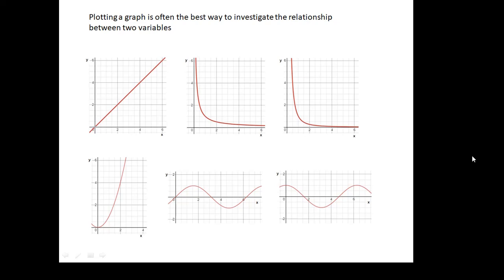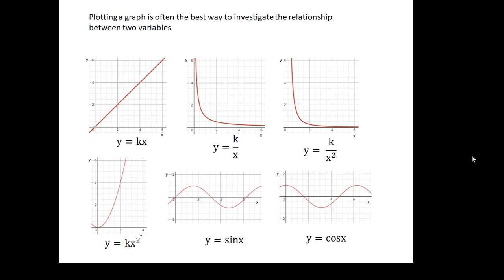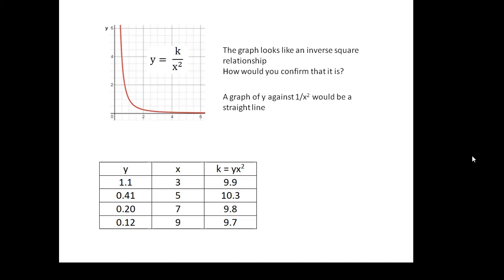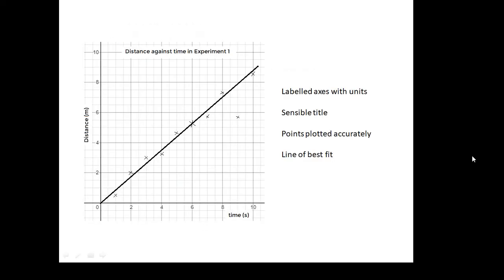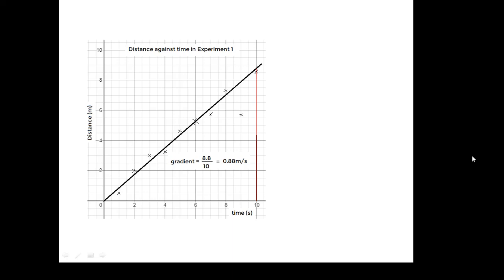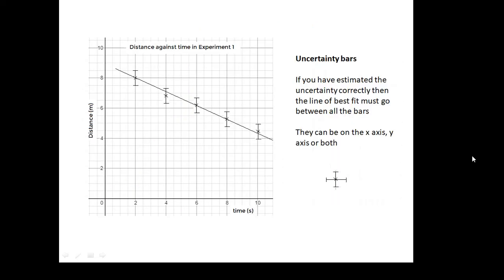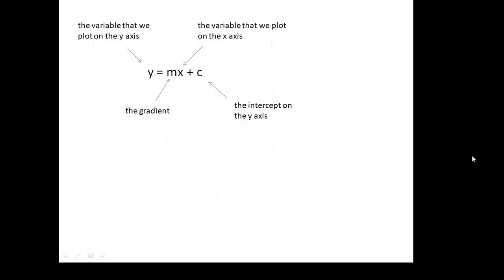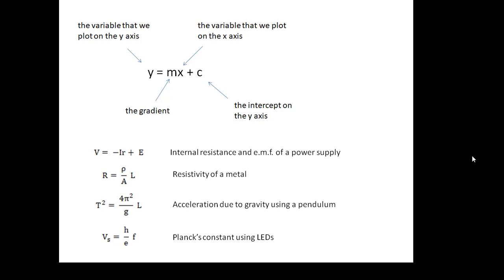Understanding Physics: Graphs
A large part of A Level Physics is practical work. We plan and carry out experiments then we analyse our data and draw conclusions from it. Graphs are an important part of this process.